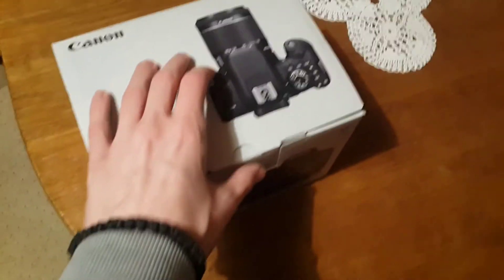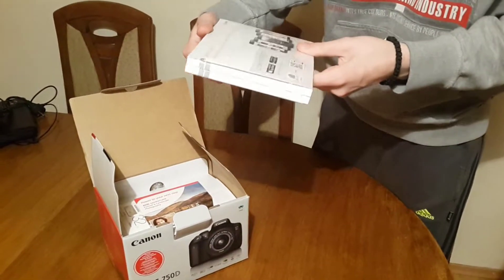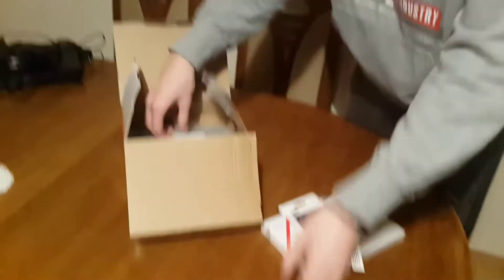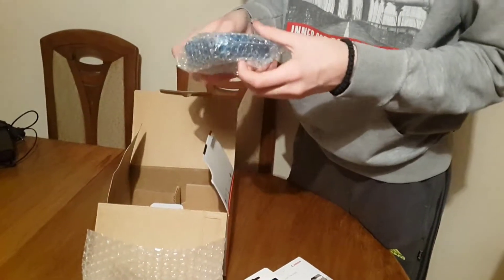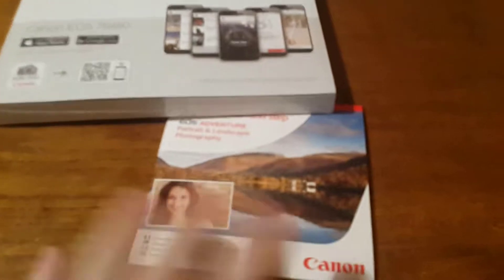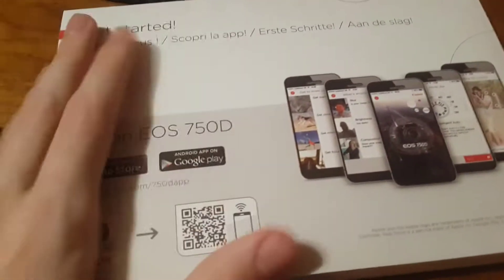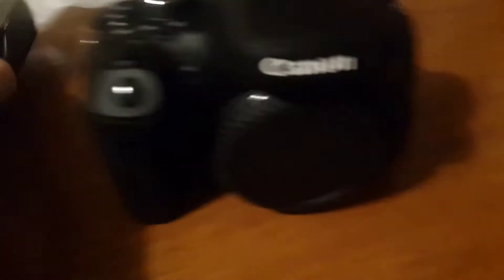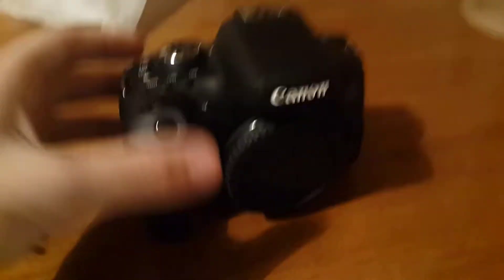New camera-CANNON 750D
Heyy guys i have a brand new camera, cannon t6i or EOS 750D. It is perfect, better than I have ever imagined. From now on I will try to upload as much as I can. Descriptions will be better to, everything is great.
Soon I will make update videos so see you then